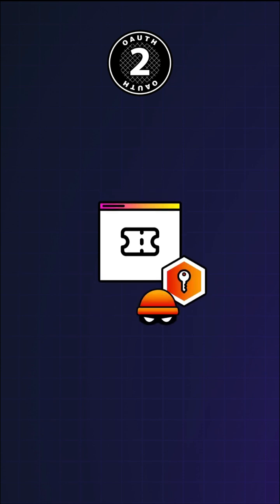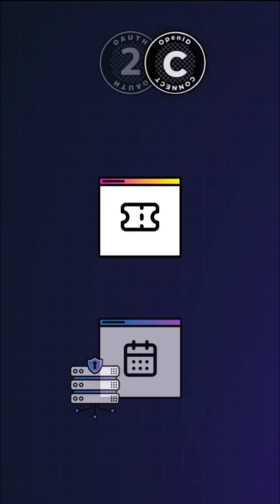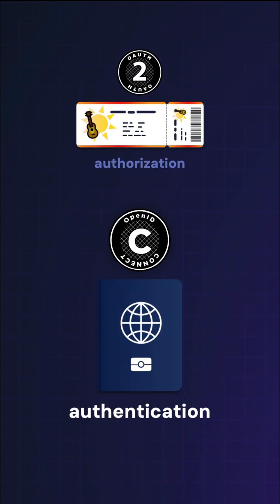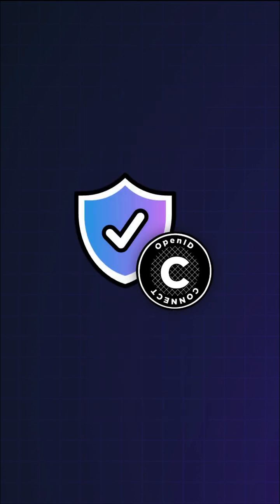What is OIDC? OpenID Connect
This quick video breaks down what OpenID Connect (OIDC) is, how it works, and why it's important for modern authentication. Learn how OIDC builds on OAuth 2.0 to securely verify user identity and enable seamless sign-ins across platforms.